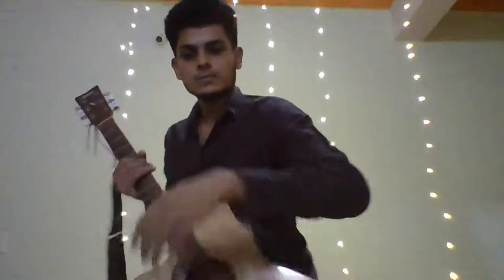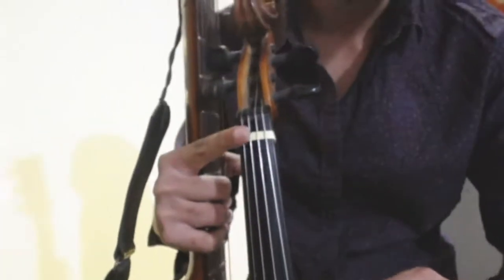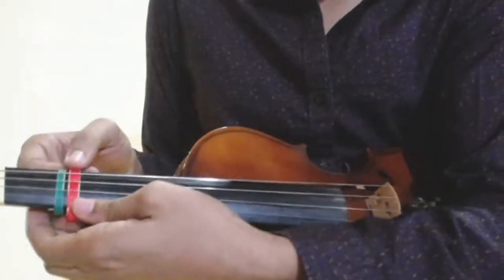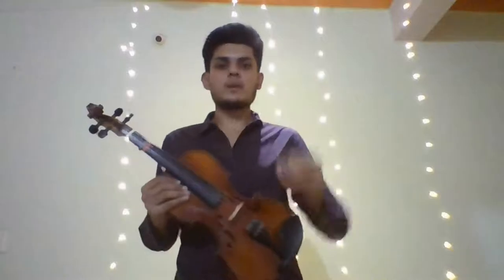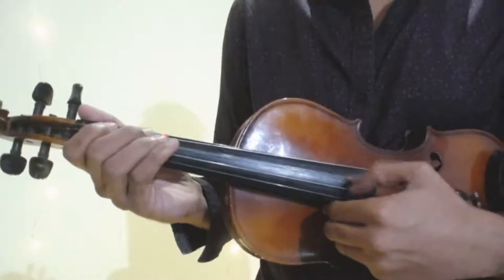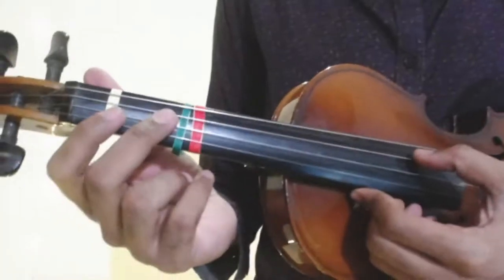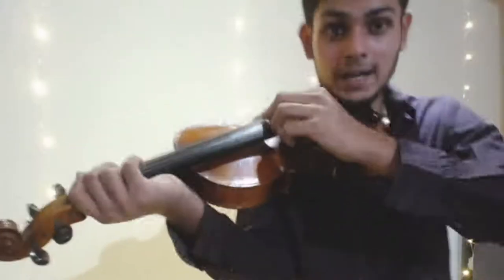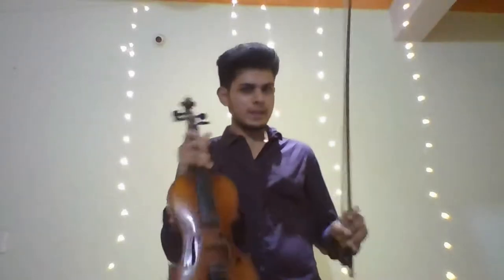How To Play the Violin | Beginner Lesson 1 | Vishal Kevin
Get your violin and make your first tune on the violin on this video with me!